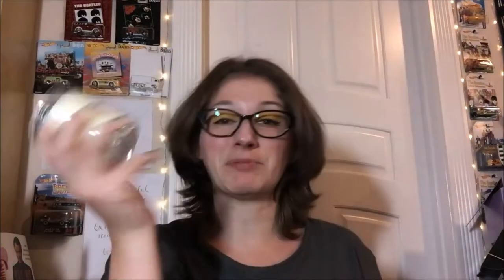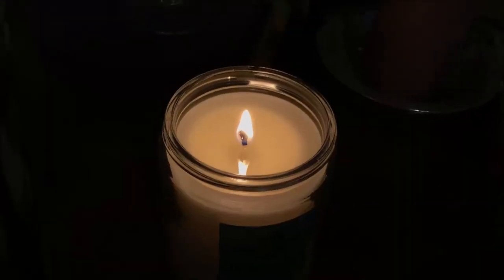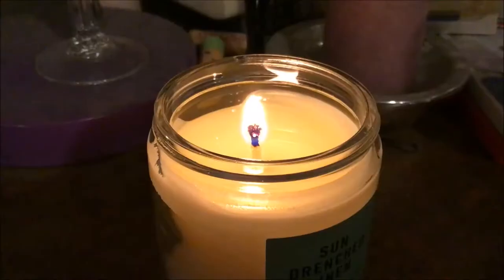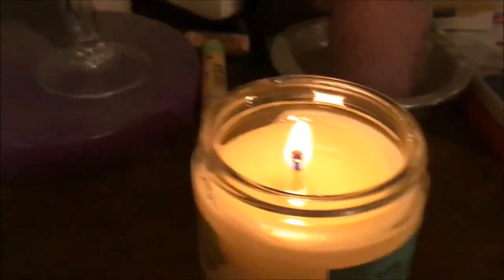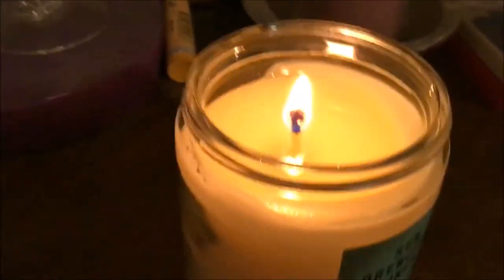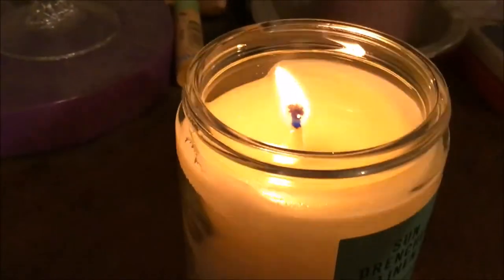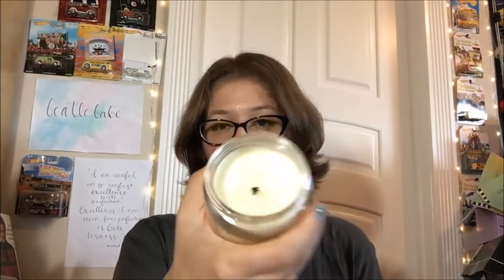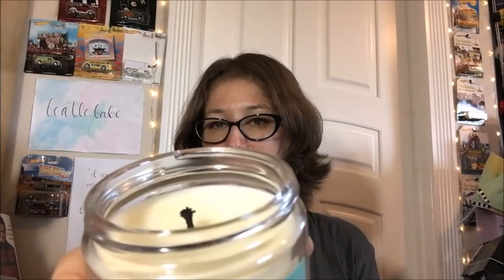Review - Bath & Body Works Sun Drenched Linen Single Wick Candle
BUY BATH & BODY WORKS SUN DRENCHED LINEN SINGLE WICK CANDLE